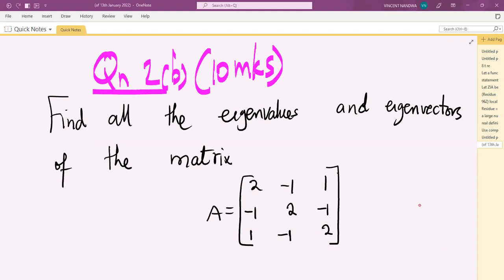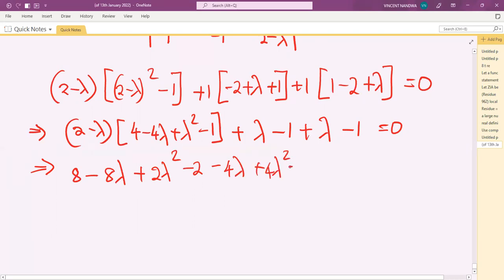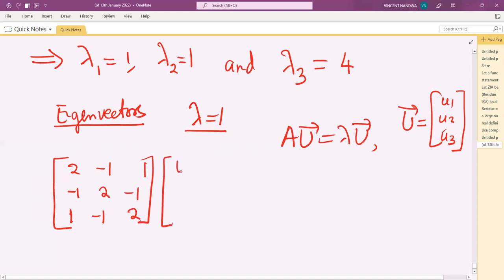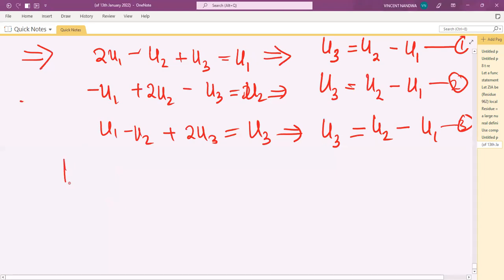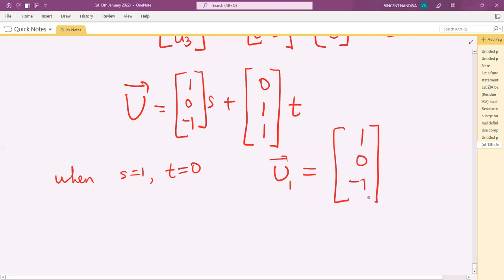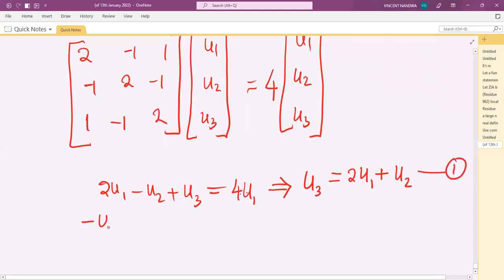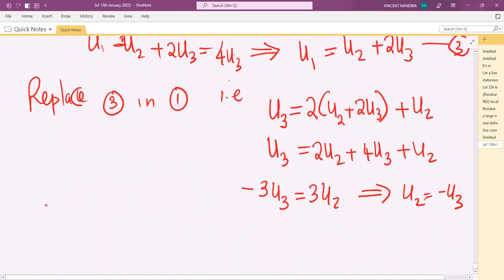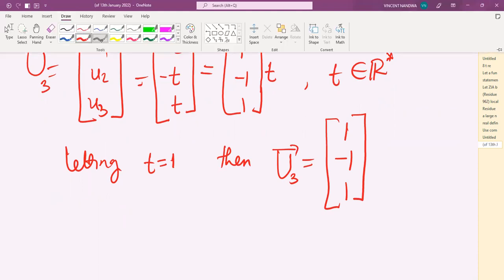FCE 361 CAT 1 of 13th Jan 2022 Solutions Part 4 of 6